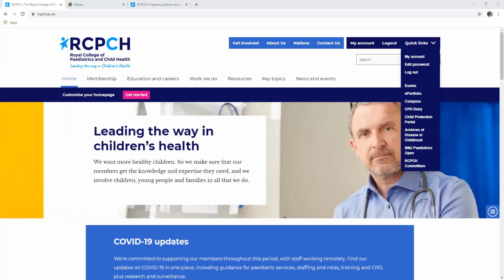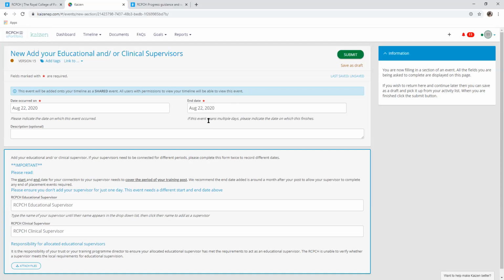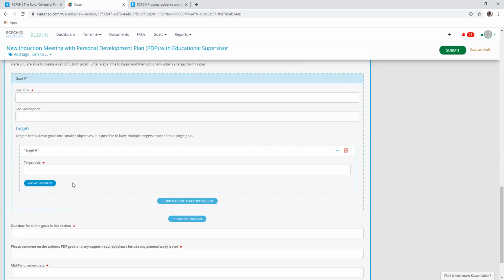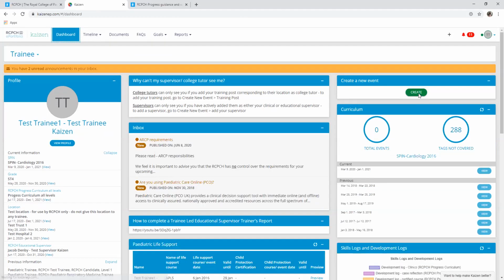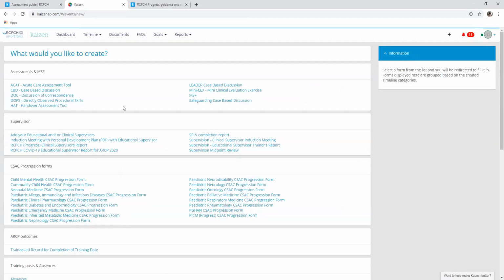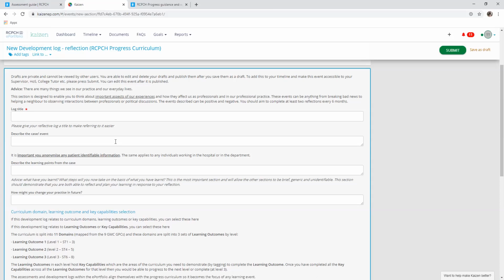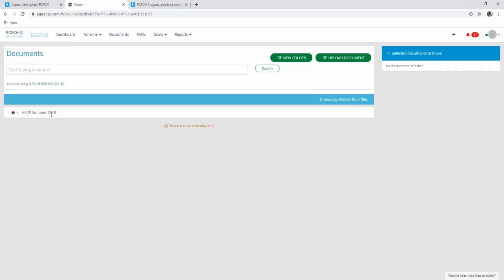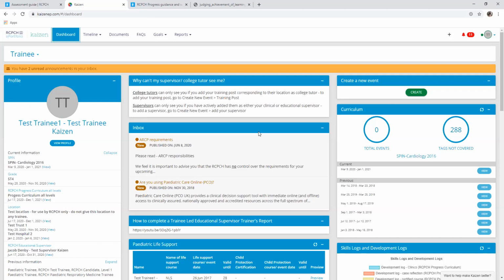Kaizen E-portfolio - ST1 Induction 2020